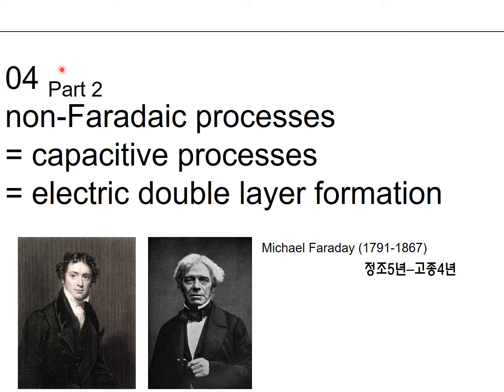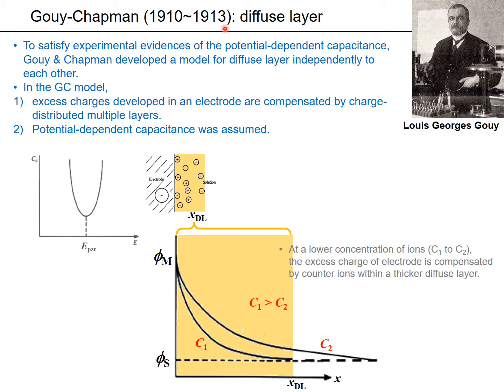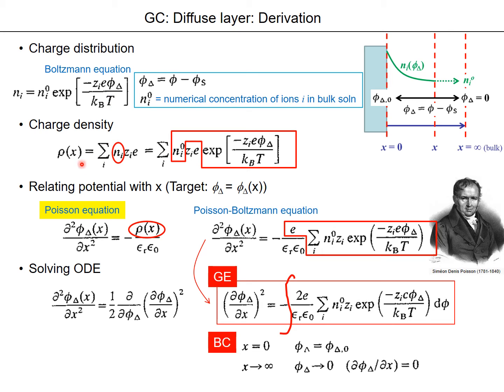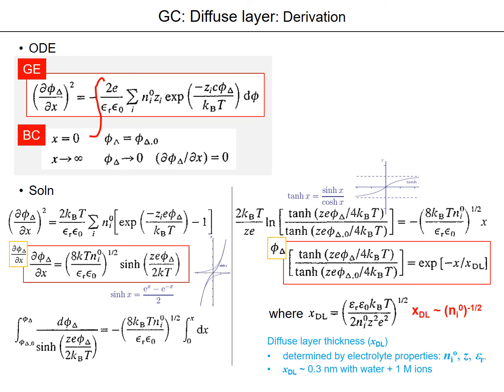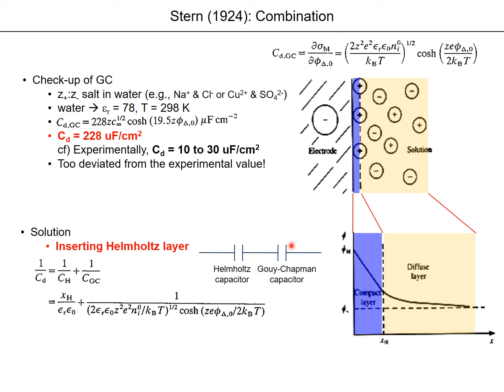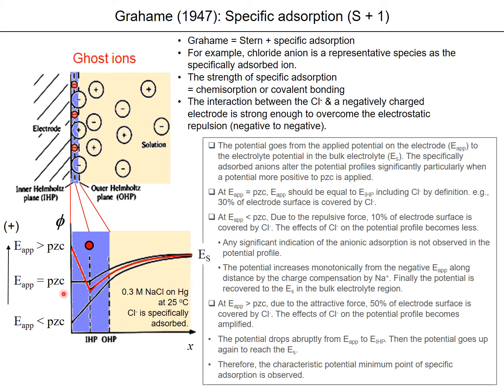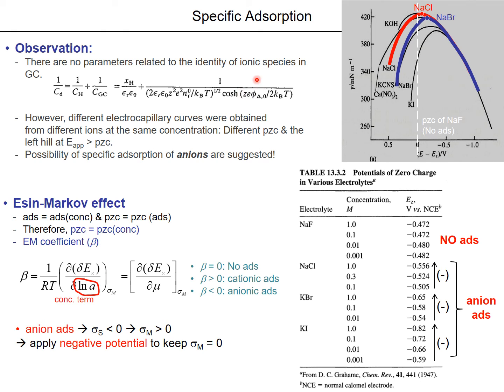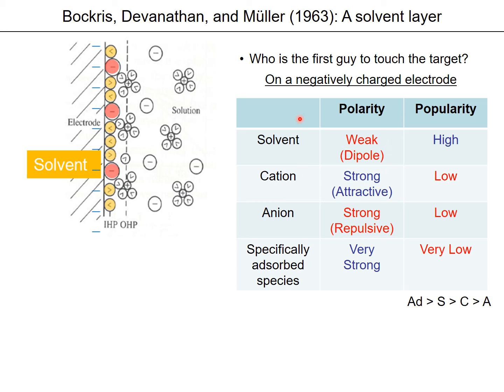EC@4-2. Non-faradaic Process: Electric Double Layer (Part 2)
Electrochemistry at UNIST by Prof. Hyun-Kon Song | Chapter 4. Non-faradaic Process: Electric Double Layer (Part 2)